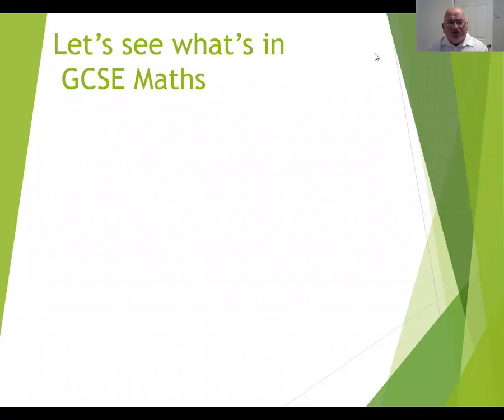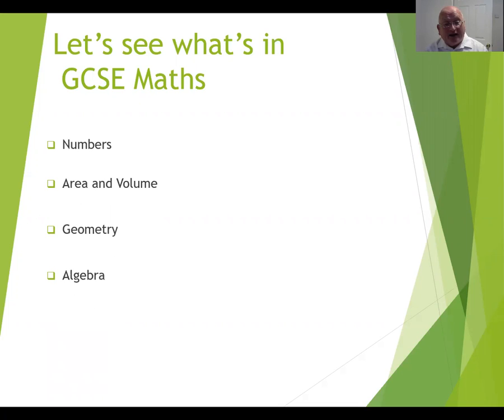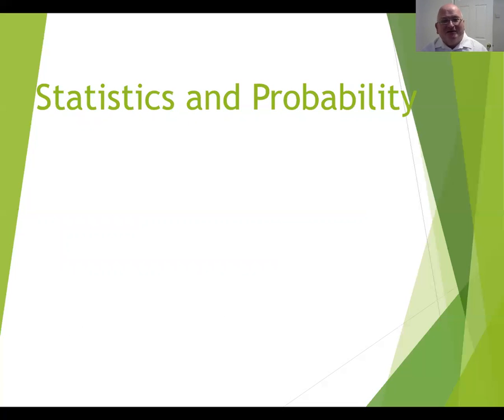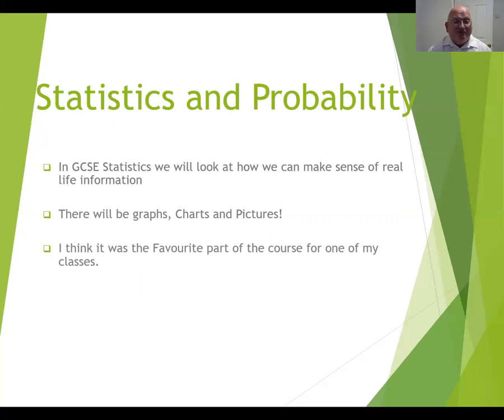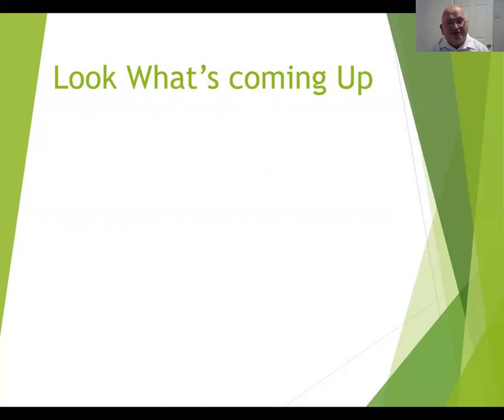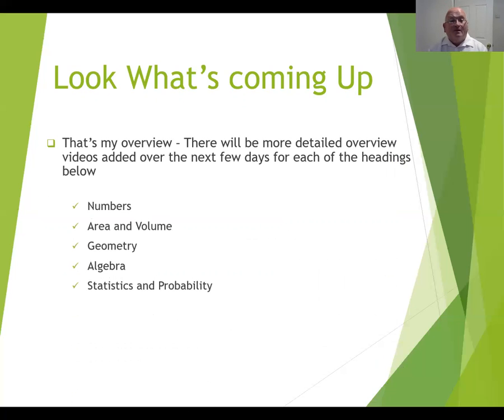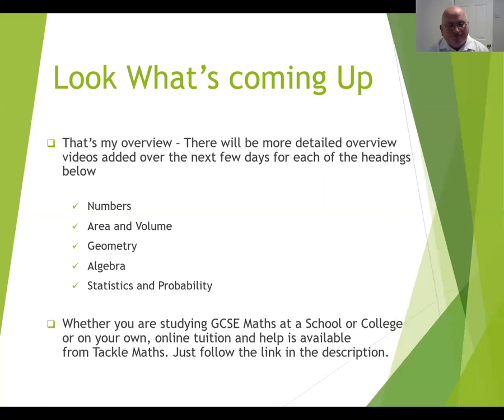Overview of GCSE Maths - Part 0 - The overview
An overview of what's in the GCSE Maths course in 5 broad categories - This is video 1 - The overview of the Overview. Or Overview squared!

In this video I give the breakdown of the other 5 (Numbers, Geometry, Area and Volume, Algebra and Statistics)